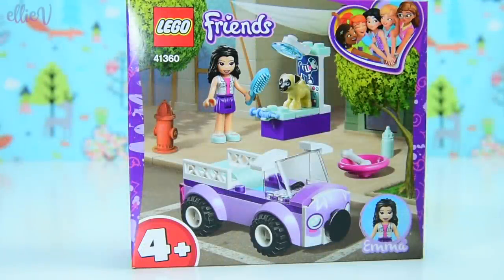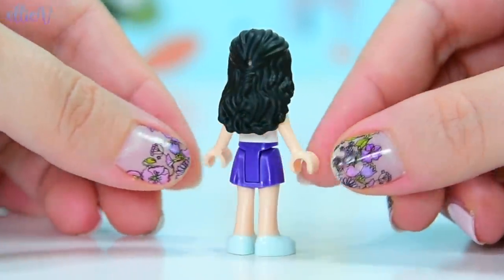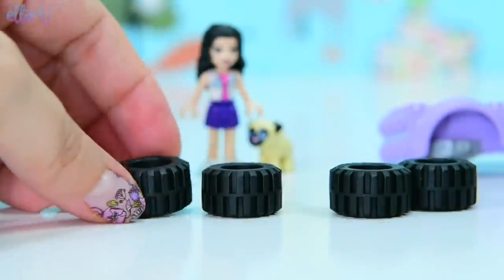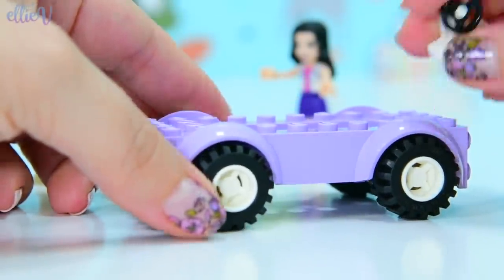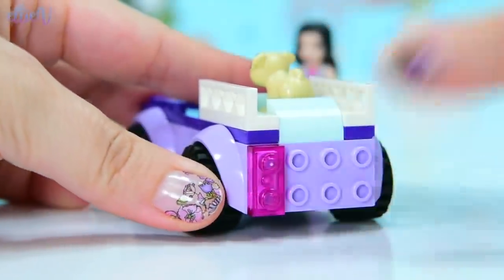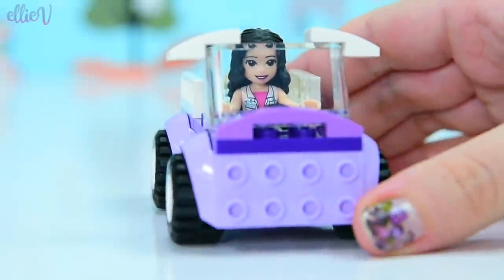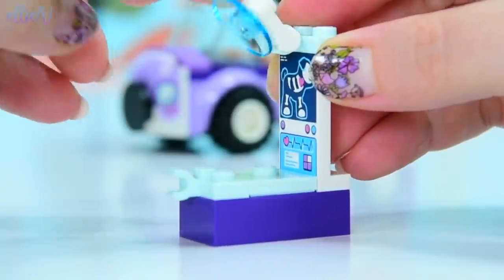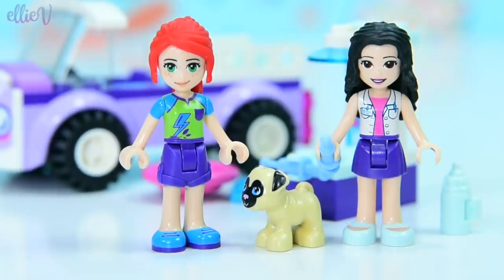Lego Friends Emma's Mobile Vet Clinic Build - Kids Toys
Quick and easy to build, you'll soon have Emma looking after all the pets in Heartlake City with this little set. I am baffled as to why Emma is suddenly taking on vet duties, and why she is looking after Toffee (who is Emma's dog). Do you have any idea? Let me know what is happening in this set and I'll make a roleplay from your story ideas!

Let your budding vet display their pet care with LEGO® Friends 41360 4+ Emma’s Mobile Vet Clinic. This LEGO 4+ veterinarian playset is specially designed to be fun and easy for preschoolers and youngsters, with a cool animal ambulance made with a special Starter Brick base that lets even first-time builders experience the pride of constructing buildings, vehicles and more, all on their own. The included simple guide to build and play will also help your young animal lover understand the purpose of the building steps and grow their imagination and confidence for the perfect start to LEGO brick building in a familiar LEGO Friends setting. This simple LEGO vet kit for kids includes veterinarian toys, such as a bed to examine the poorly pet, syringe, brush, dog bone and a baby bottle for endless hours of nurturing role-play, a LEGO Friends Emma mini-doll figure, plus a mini pug figure.

LEGO® 4+ sets are specially designed to be fun and easy for youngsters and help to grow their confidence with simple building steps for the perfect start to LEGO brick building.
This LEGO® Friends vet clinic includes an Emma mini-doll figure, plus a dog figure.
This vet playset features a vet's van and separate examination bed.
Accessory elements include a lamp, brush, syringe, dog bone, plate and a feeding bottle.